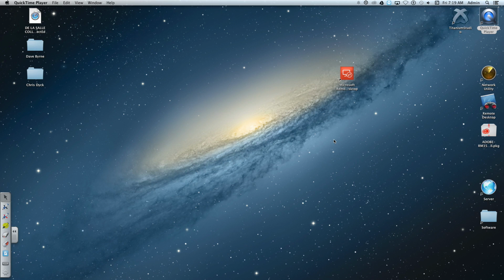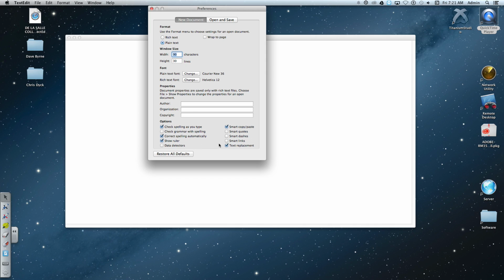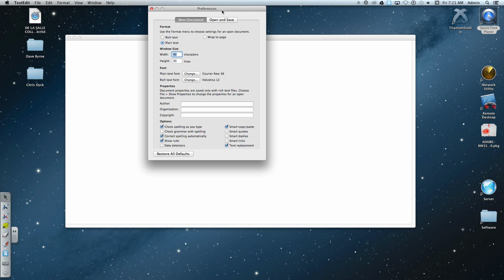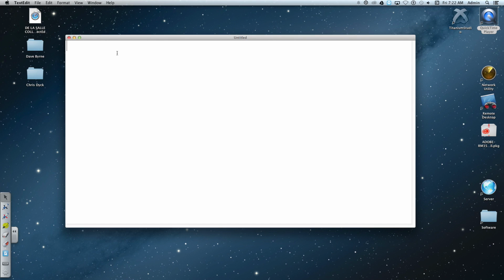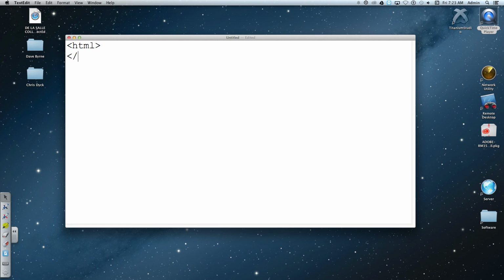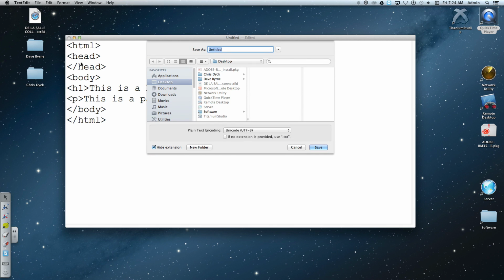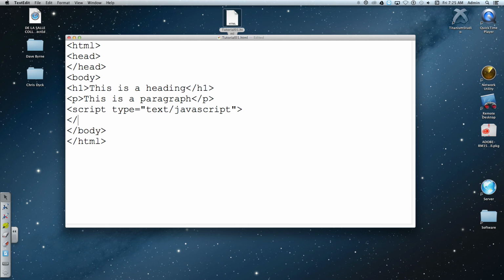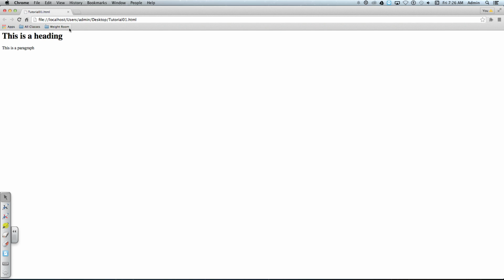TextEdit and HTML JavaScript on the Mac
Teaches how to build a basic HTML web page that includes JavaScript using TextEdit on the MAC